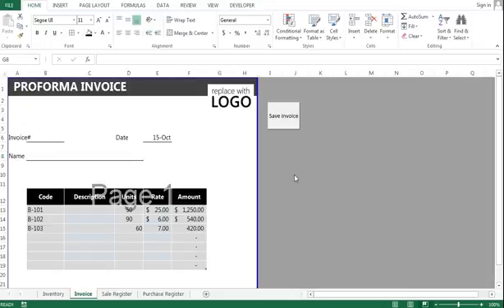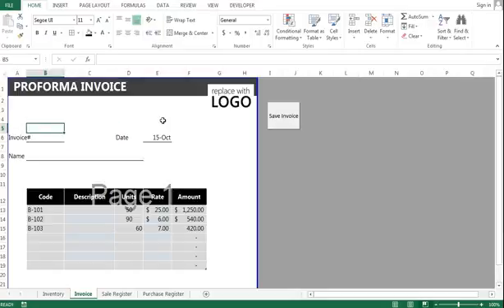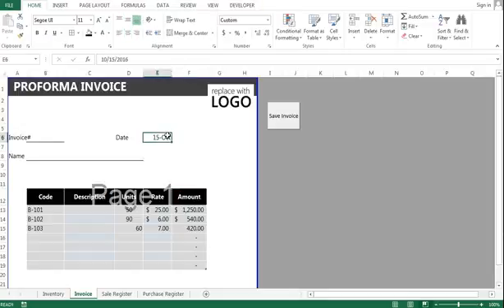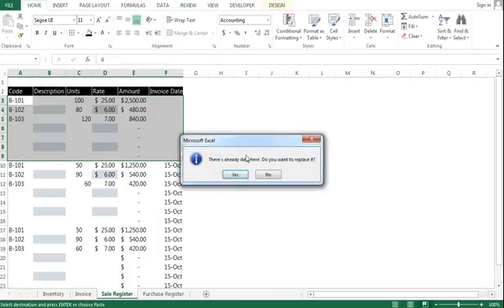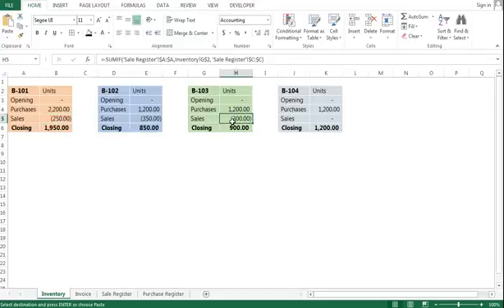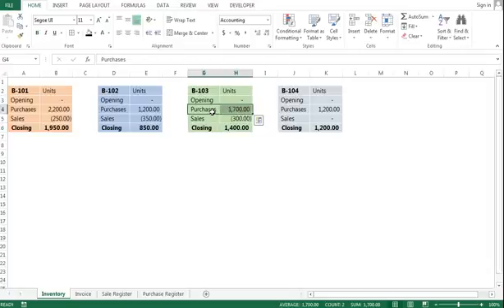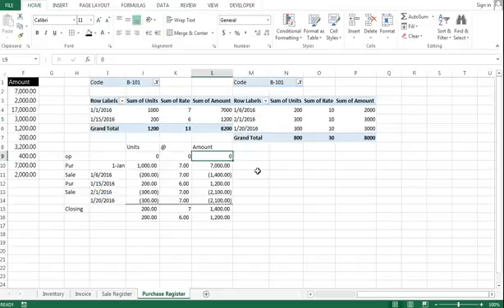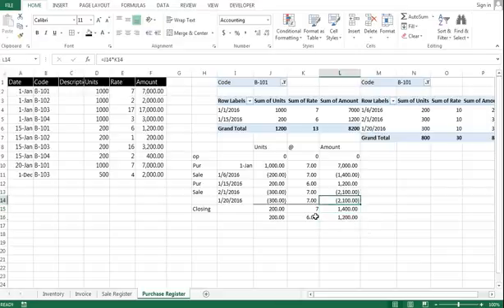Inventory Management, Closing Inventory Valuation - How to Use Excel 2013 IMS-1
This video is the demonstration of the spread sheet in which you can mange your day to day inventory ins and outs. This is totally an invoice based system. On the backhand its maintaining a Sale Register and a Purchase Register, at the same time we can use the data to value our closing inventory.